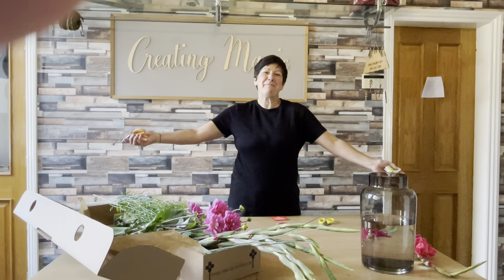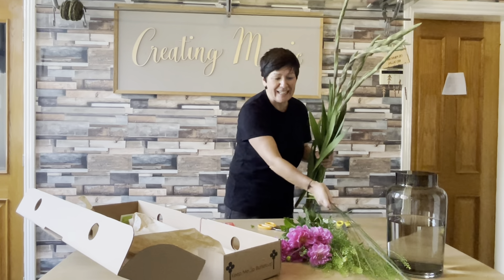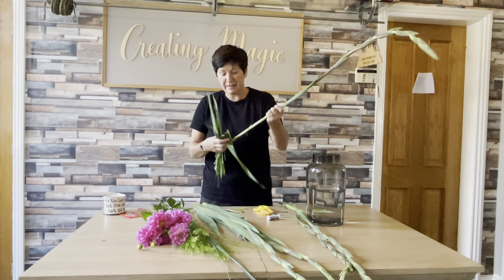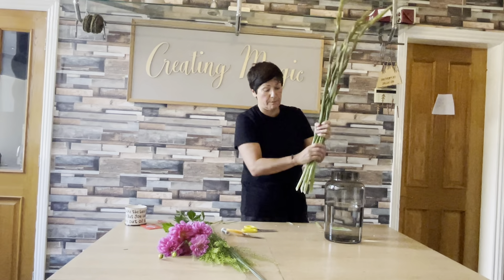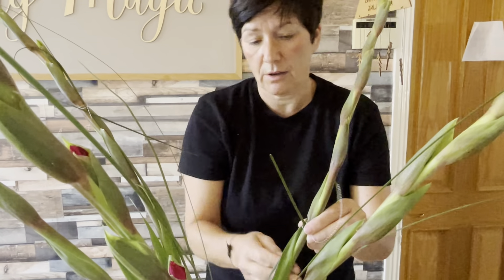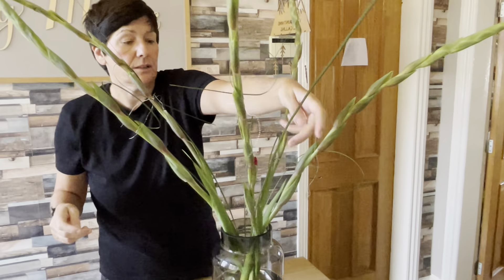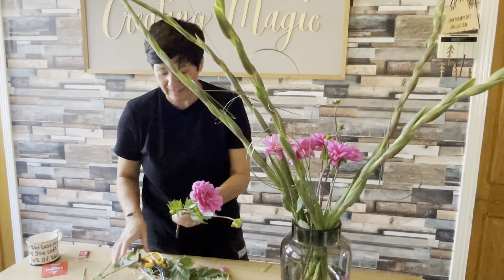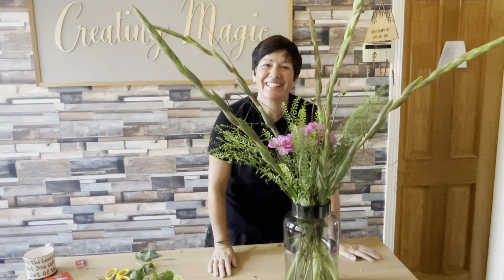Bronte box - September 2022 workshop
How to design your September box flowers